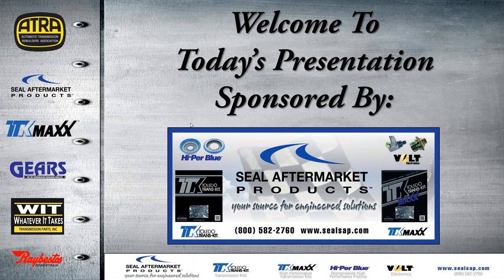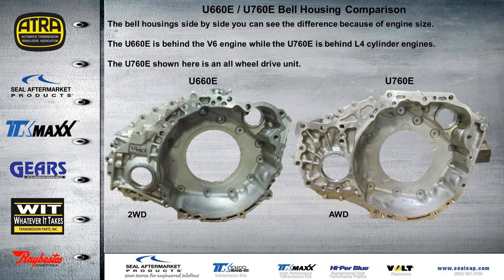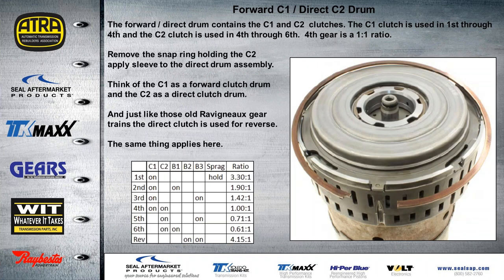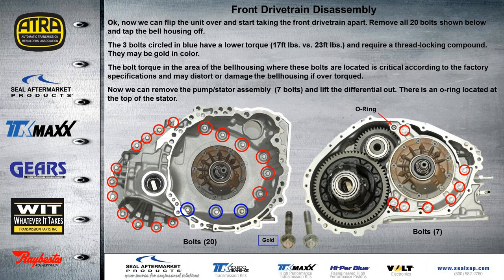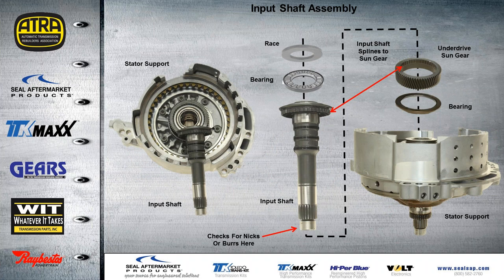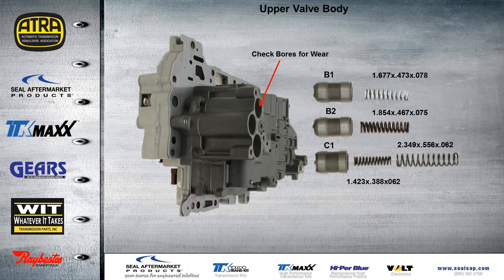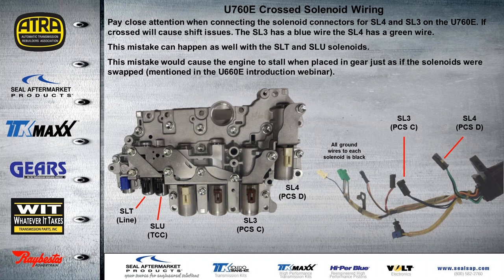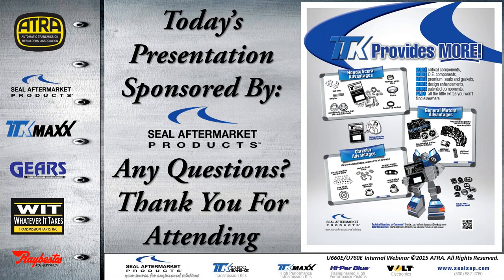U660E U760E Internal - 8/18/15